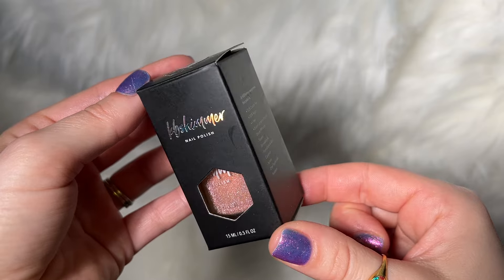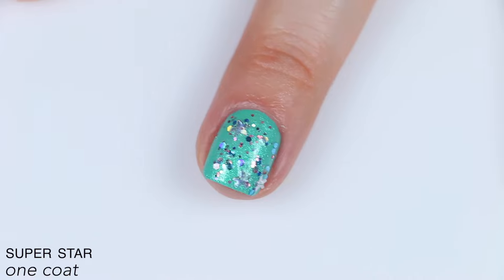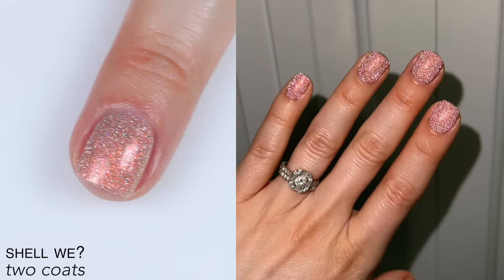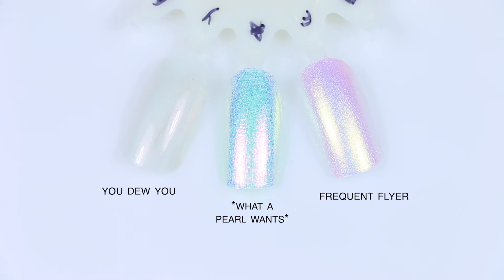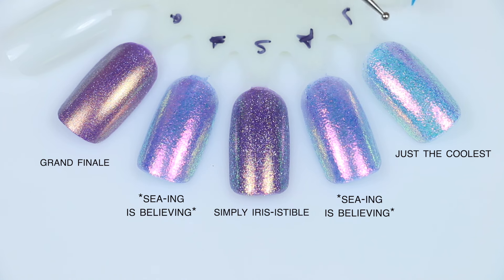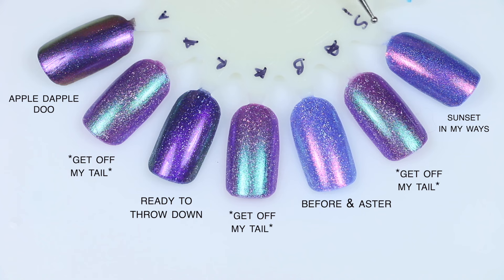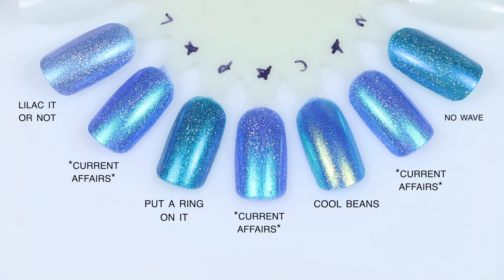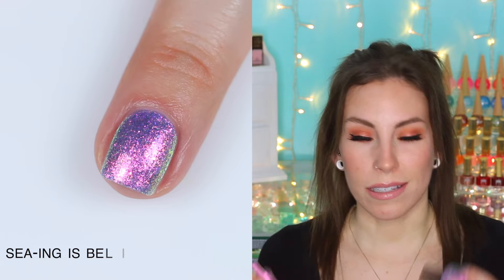KBShimmer - Sea-ing Is Believing (Spring 2024) Nail Polish Swatch & Review | JESSFACE90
Today I have swatches of the new Sea-ing Is Believing collection from KBShimmer.

Polishes mentioned:
What A Pearl Wants
In Comes In Waves
Super Star
Dressed To Krill
Sea-ing Is Believing
Shell We?
Get Off My Tail
Current Affairs
Isle Be There

On my nails: KBShimmer - Sea-ing Is Believing